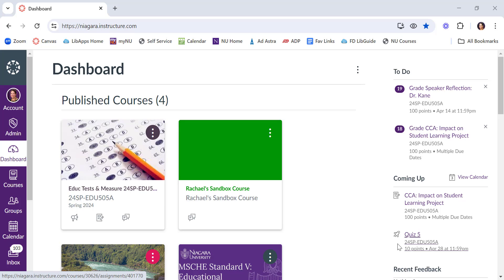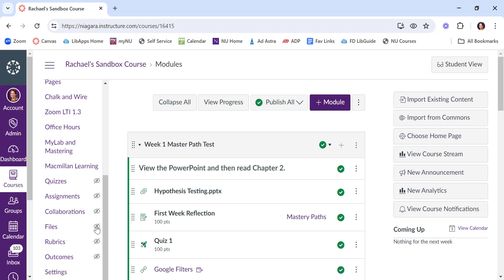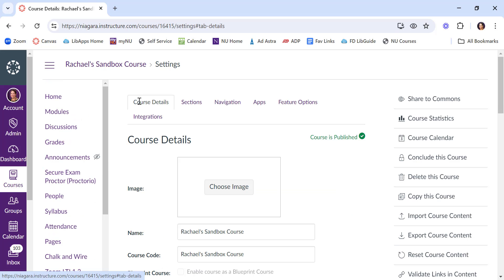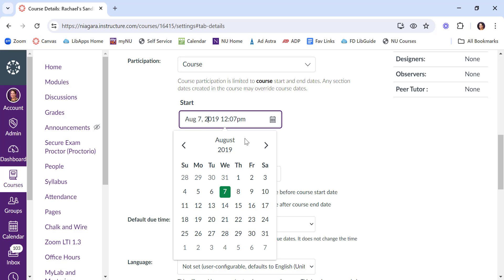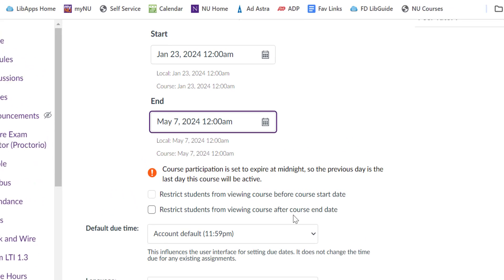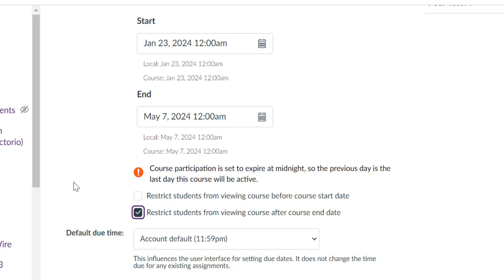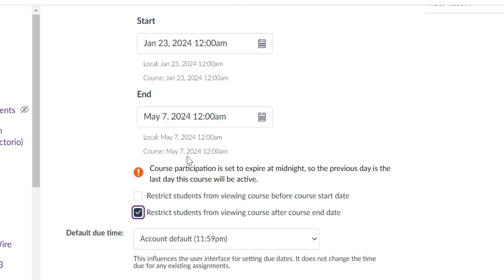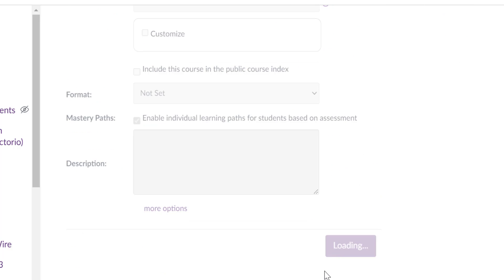How To Close Out A Canvas Course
This video shows you how put in a Canvas Course end date to prevent students from seeing your class after it has concluded.